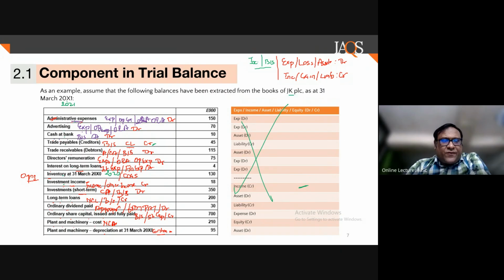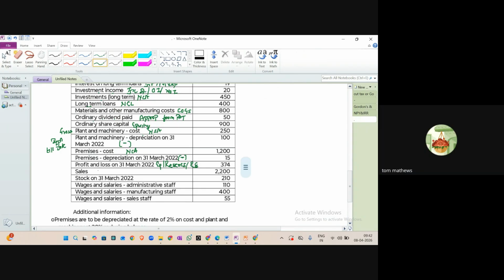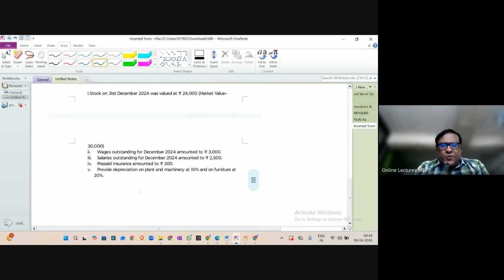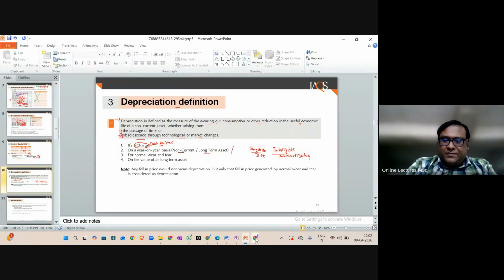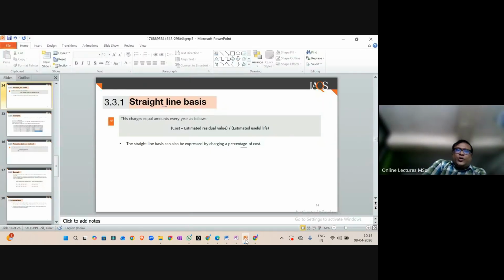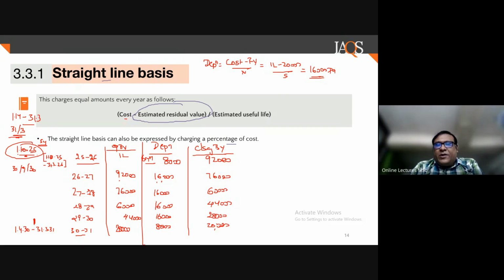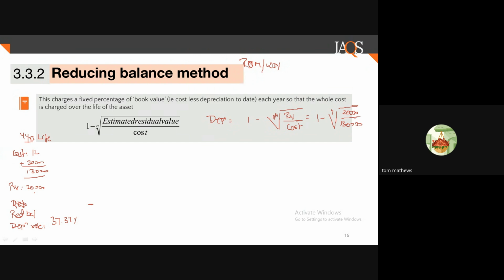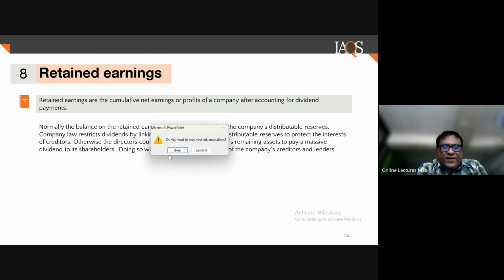ASDA MSc Sem 2 BF L27 2 8 4 2026